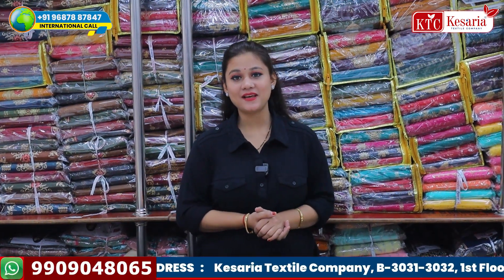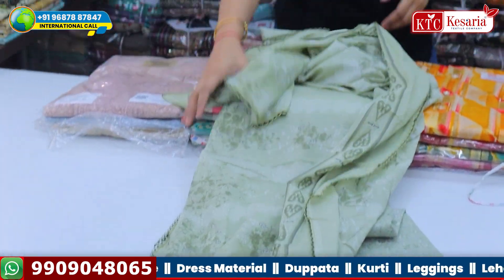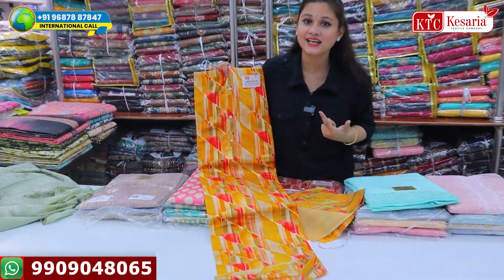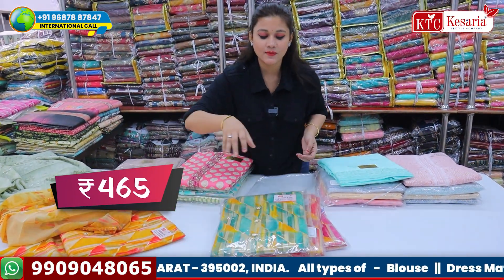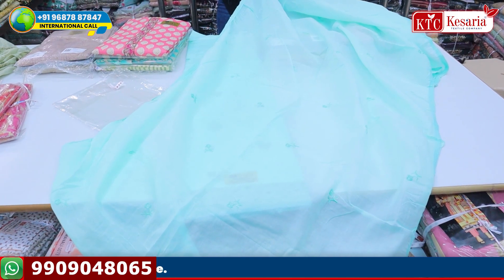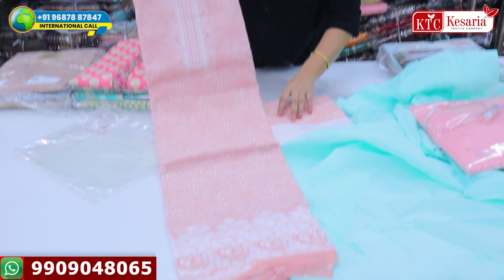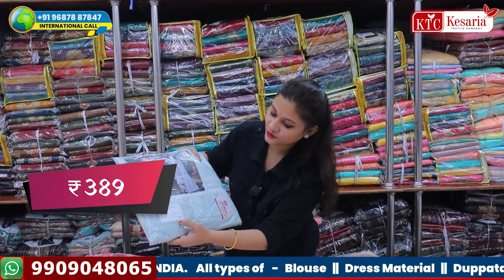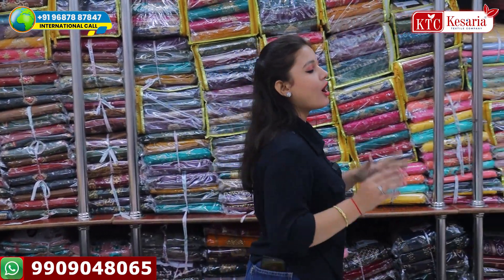इससे बहेतरीन सूट का कलेक्शन कही नहीं मिलेगा | Ladies Suit Wholesale Market - Kesaria Textile Company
Welcome to Kesaria Textile Company, your premier destination for ladies' suits! Dive into our extensive collection of stylish and elegant ladies' suits, meticulously crafted to enhance your wardrobe with sophistication and charm. As leaders in the wholesale market and manufacturers of ladies' suits, we take pride in offering a diverse range of designs that cater to every taste and occasion.

With Kesaria Textile Company, you can expect superior craftsmanship, competitive pricing, and exceptional service. Whether you're stocking up your retail store or updating your personal collection, our ladies' suits are sure to impress.